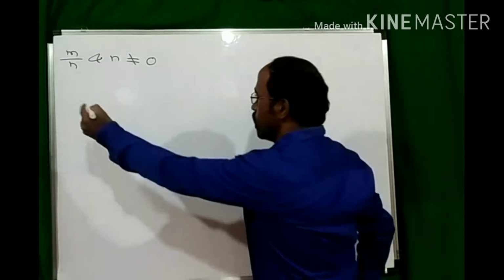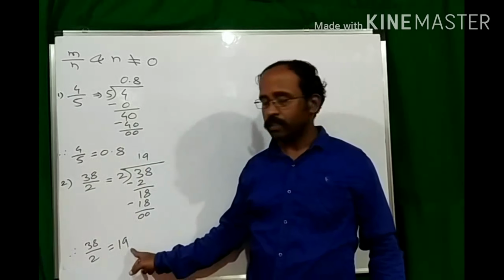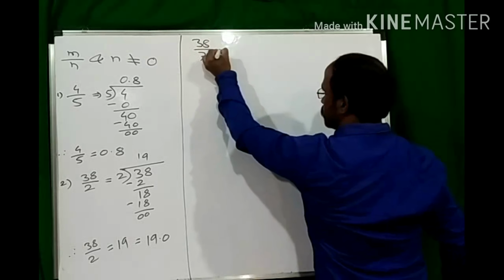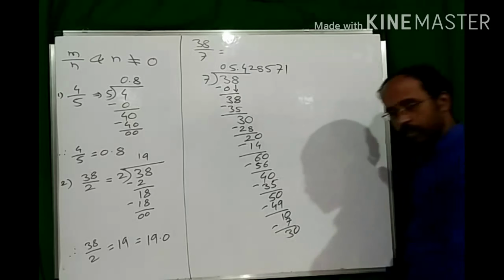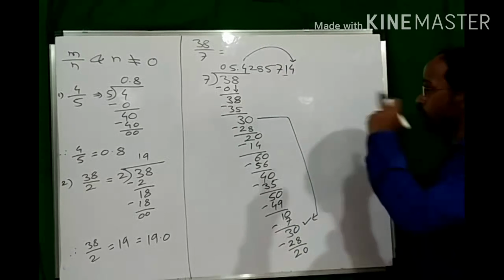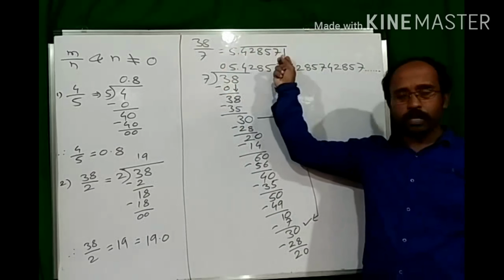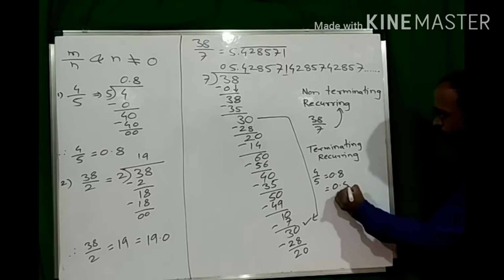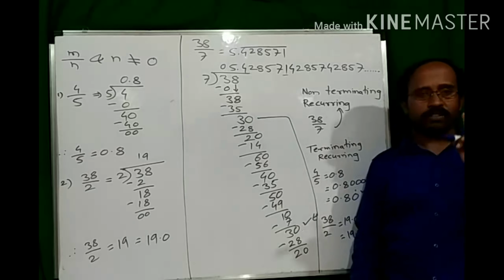Decimal form of rational number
Maharashtra board eighth standard lesson one